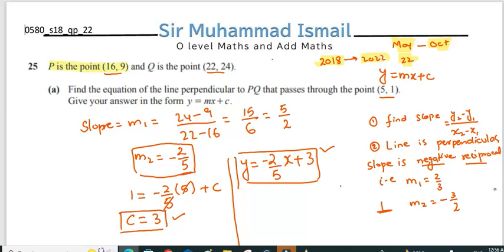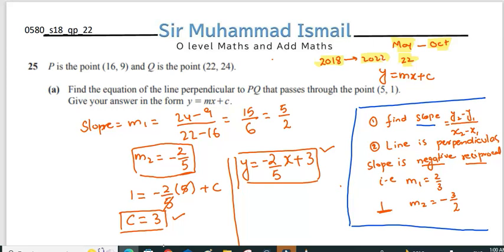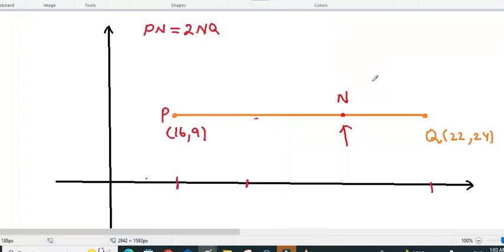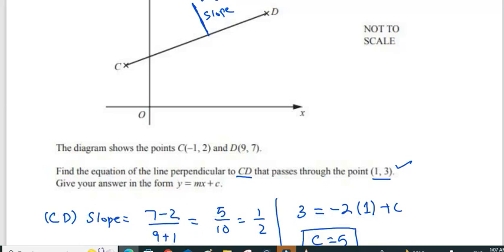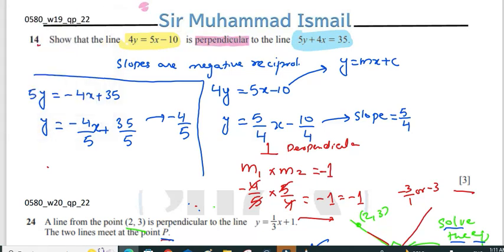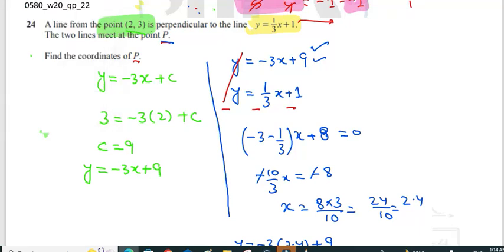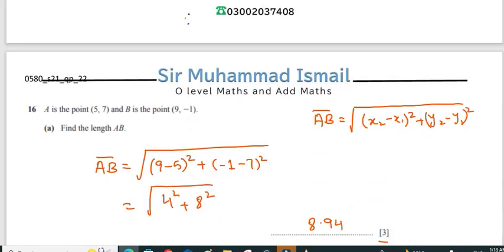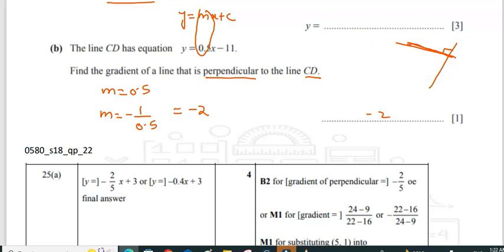0580 Analytical Geometry 22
0580_Analytical Geometry_22